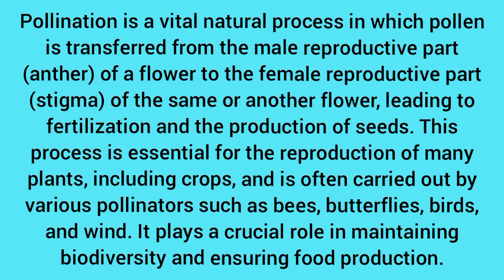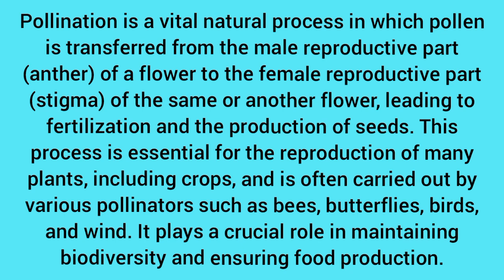Pollination pollinations science sciencefacts scienceconcepts wbbseenglishmedium wbbse